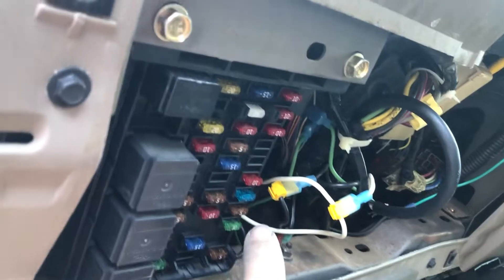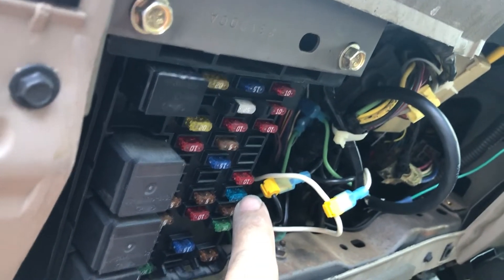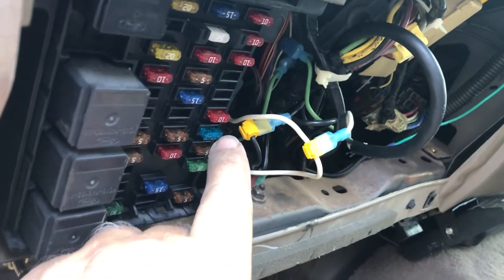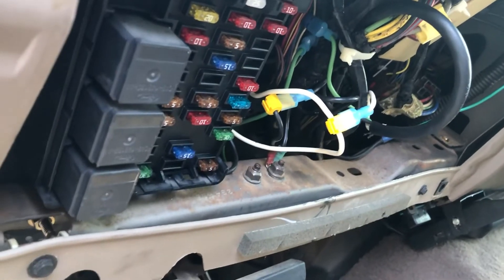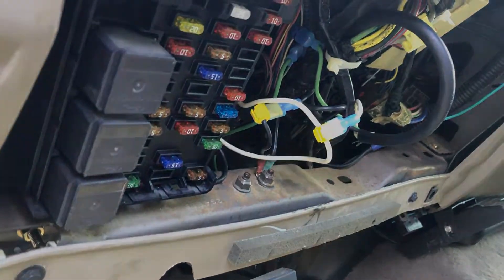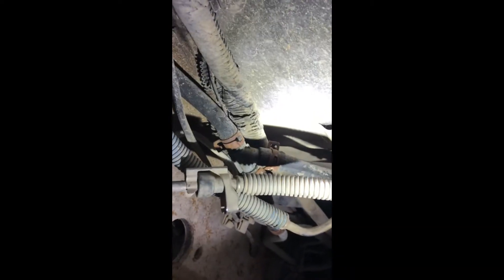intermittent fuse 28 blowing fix on Ford super duty 1999-2007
If you have a 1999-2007 Ford super duty gasser that keeps blowing fuse 28 then watch this.  It may be the same problem your having for an intermittent problem.  I have a 2001 F350 dually that intermittently blew fuse 28 when I put it into reverse.  Well it pretty much blew it all the time and then I figured out it did it primarily when I turned the truck to the right to a certain point.  This video will show you where the short ended up being.  Maybe it will help you figure out your intermittent fuse 28 problem.  Best wishes.